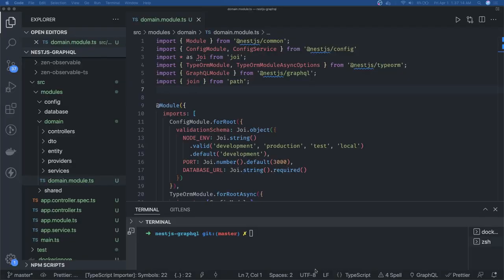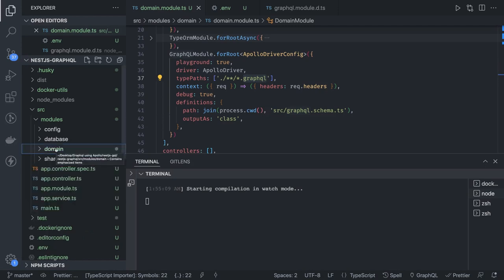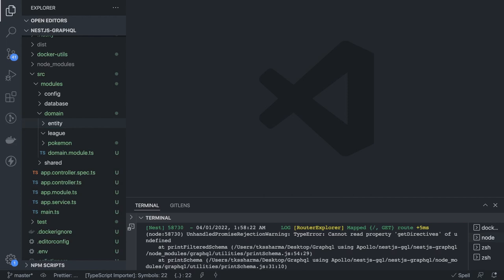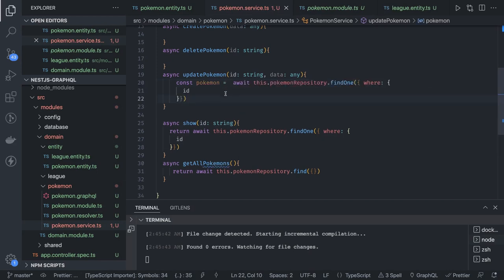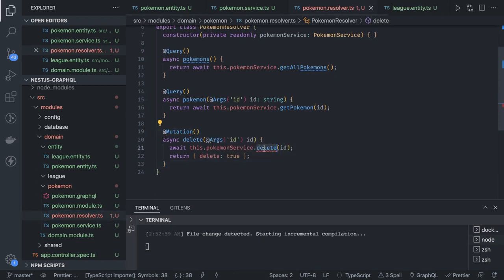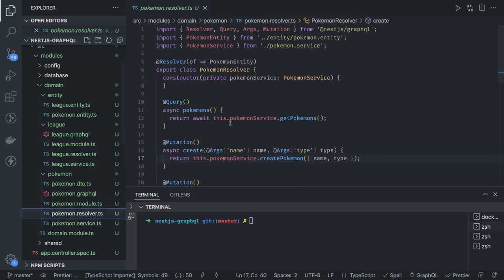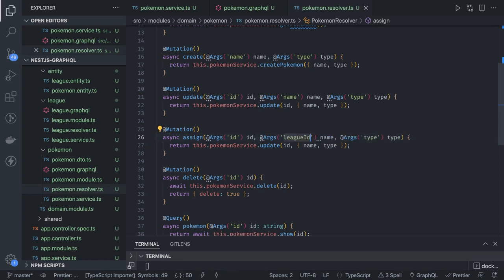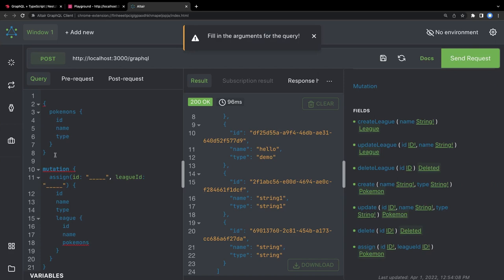Nestjs Graphql with Postgres Part-2 (Pokemon Graphql APIs)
In this playlist, we are going to cover a lot of things related to nestjs and graphql

00:00 Creating pokemon modules
05:00 configure provider for graphql Apollo provider
10:00 creating graphql schema
16:00 creating graphql entities
20:00 adding resolver and service
27:20  create mutation and query in resolvers

- nestjs graphql with mongoose
- nestjs graphql with postgres
- nestjs graphql with typeorm
- nestjs graphql with different ORM and ODM
- nestjs graphql blog App
-  nestjs graphql authentication and authorization

This Video is about Pokemon graphql apis

GraphQL is a powerful query language for APIs and a runtime for fulfilling those queries with your existing data. It's an elegant approach that solves many problems typically found with REST APIs. For background, we suggest reading this comparison between GraphQL and REST. GraphQL combined with TypeScript helps you develop better type safety with your GraphQL queries, giving you end-to-end typing.

In this chapter, we assume a basic understanding of GraphQL, and focus on how to work with the built-in @nestjs/graphql module. The GraphQLModule can be configured to use Apollo server (with the @nestjs/apollo driver) and Mercurius (with the @nestjs/mercurius)